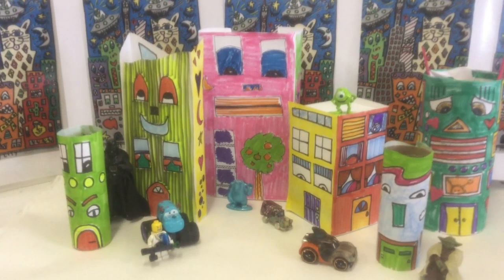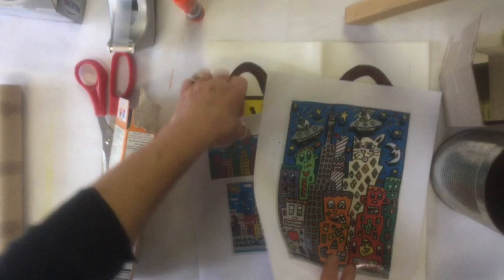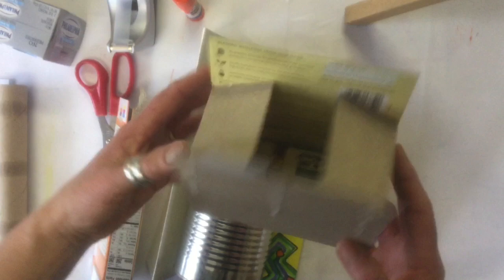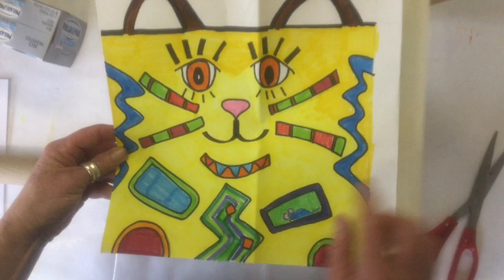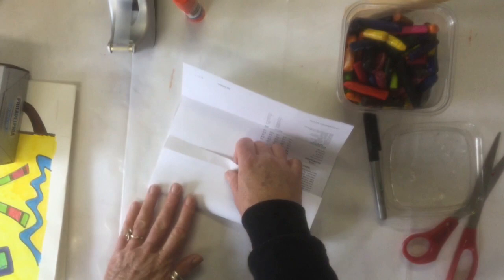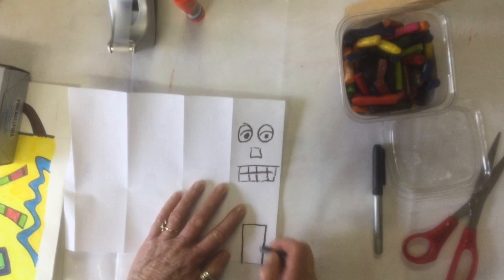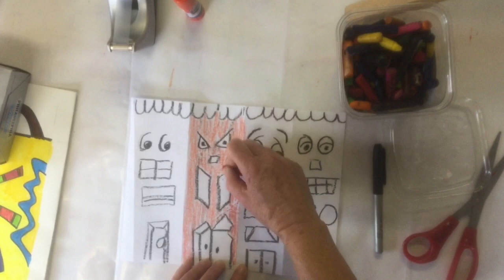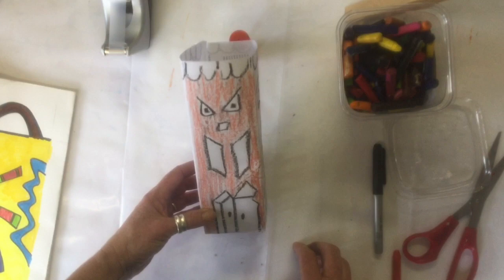James Rizzi style 3D cityscape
Lesson on 3D building